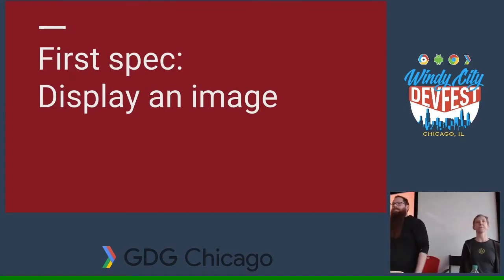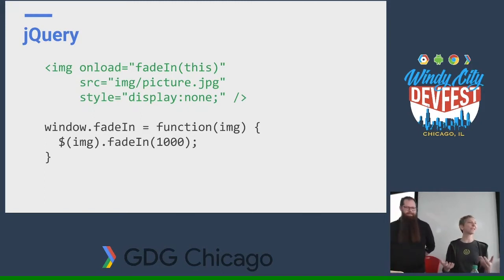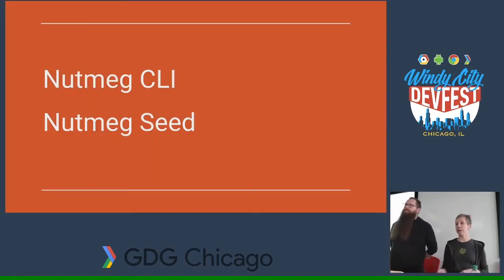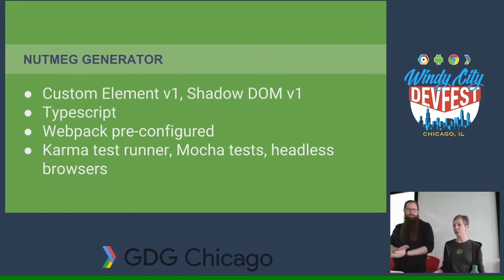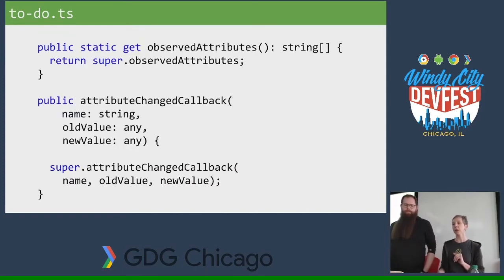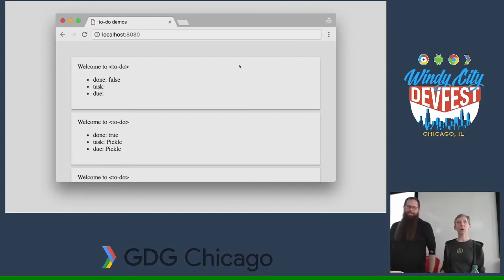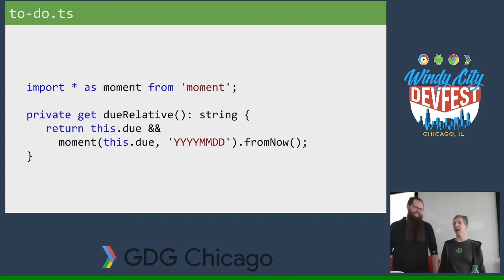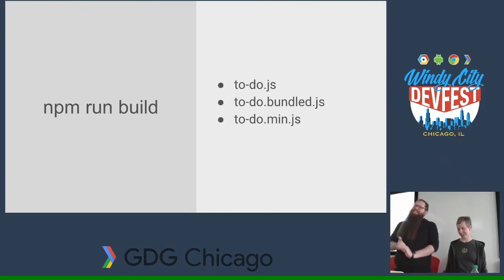Windy City DevFest 2018 - Build, Test, and Deploy a Web Component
Speakers: Abraham Williams and Pearl Latteier

In this session, you will build, test, and deploy a web component using Nutmeg. Nutmeg is a tool that scaffolds a component with tests and best practices baked in. We will walk you through the process, and you will leave with a basic component that you can modify and build upon.